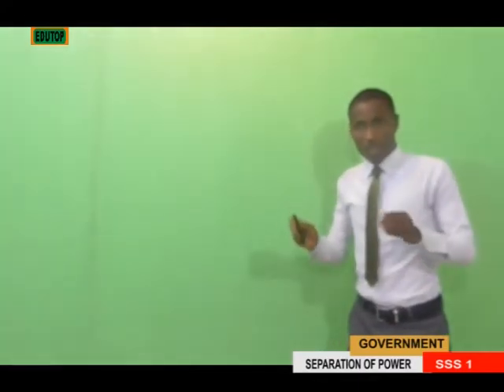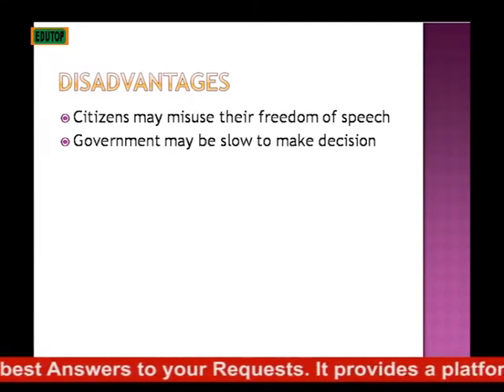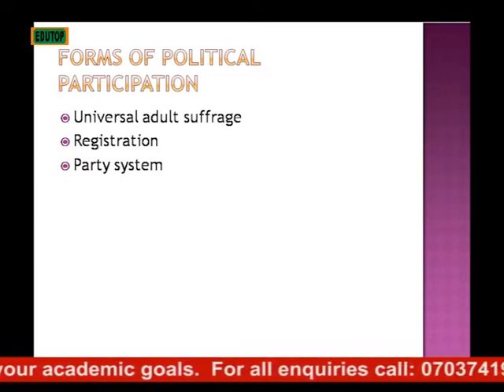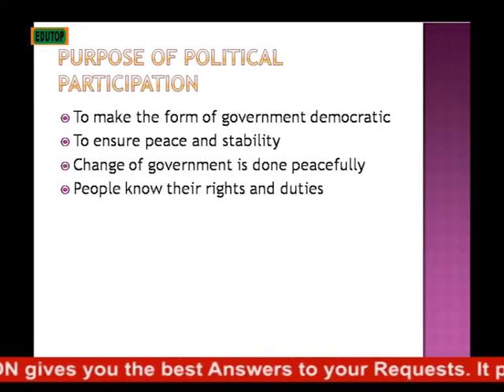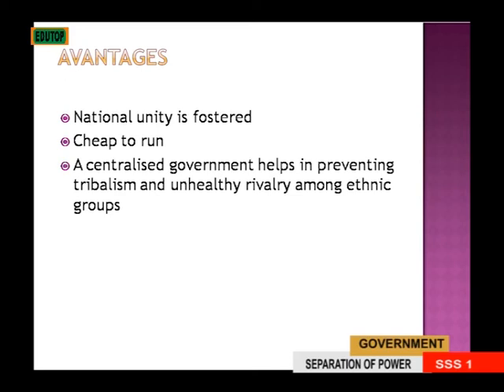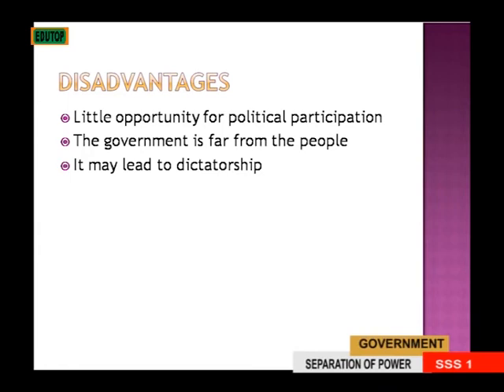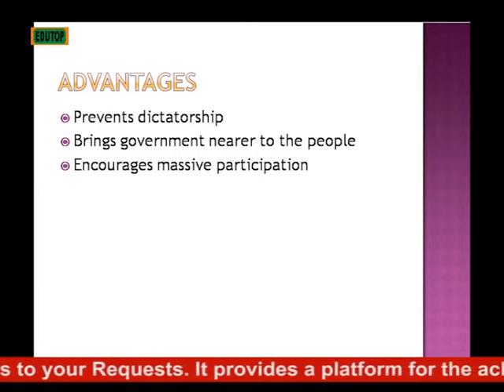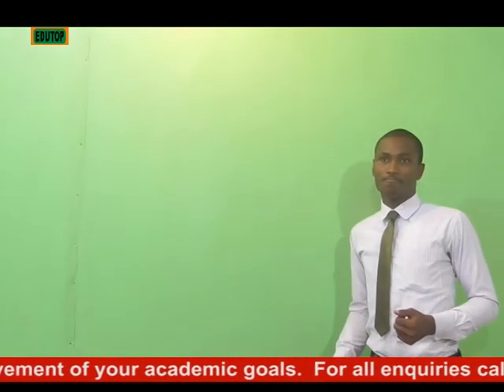(GOVERNMENT FOR SENIOR SECONDARY SCHOOL SS1) Lesson 7